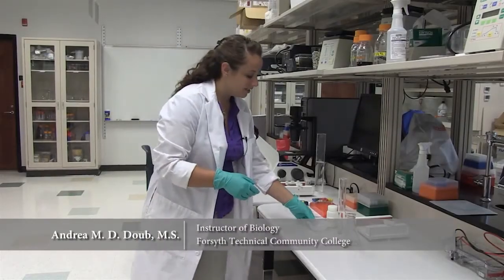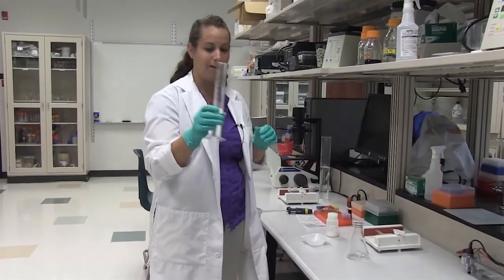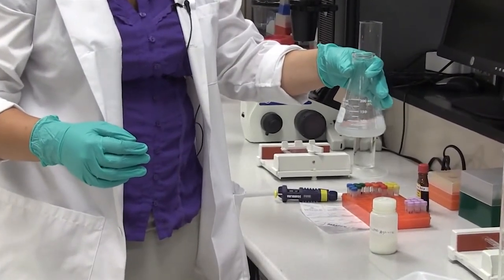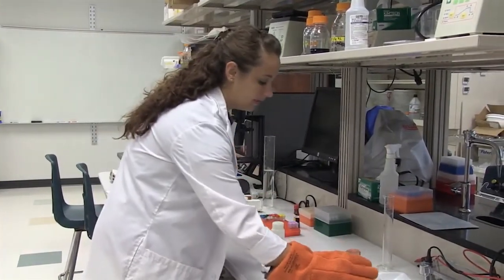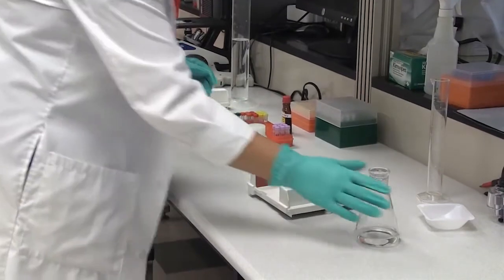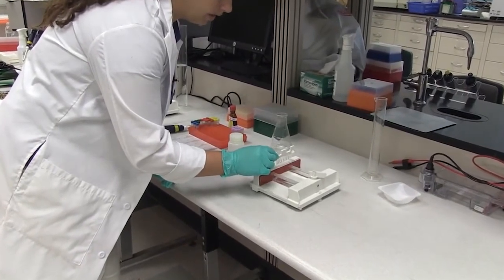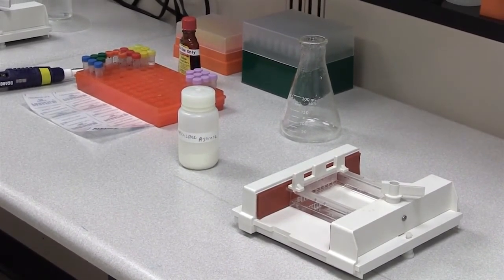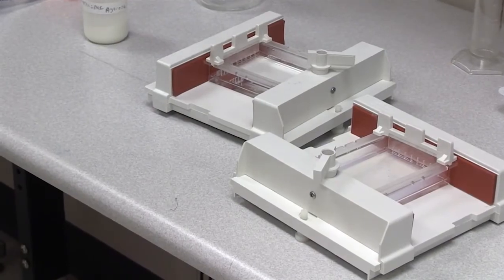Demonstration 1 Electrophoresis: Preparing a 1% Agarose Gel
These series of Demos will show you how to work in laboratory to prepare yourself for different experimental setups.